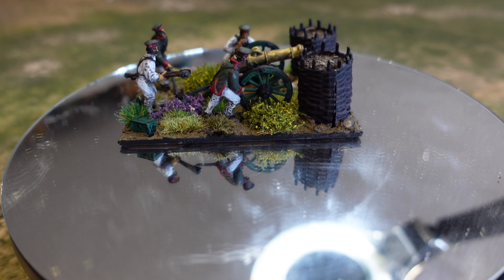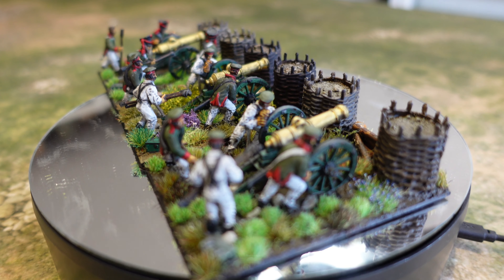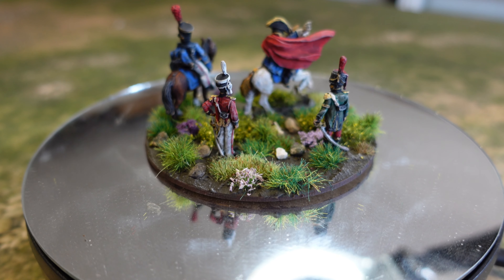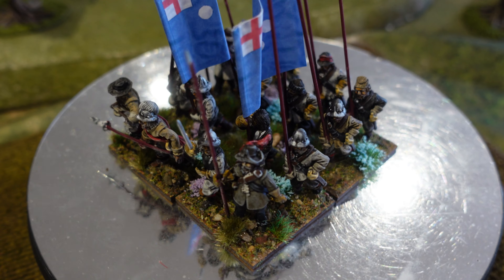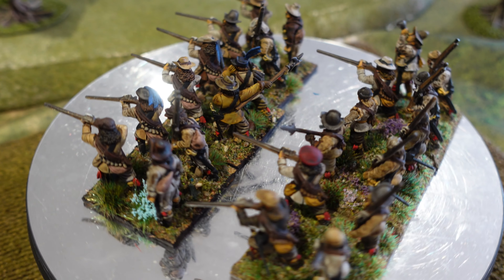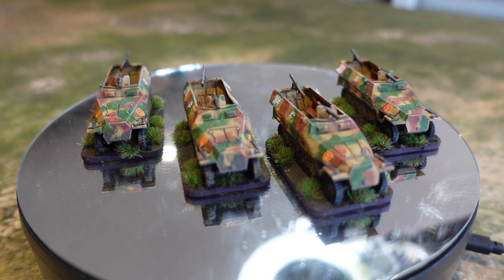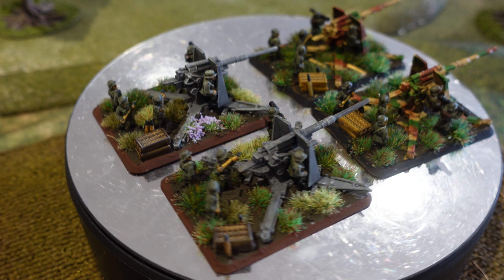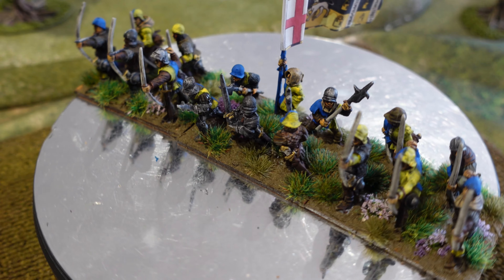On the Painting Table 052: Restarting an old project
My usual fare of mixed painting projects... also restarting and old project ECW?